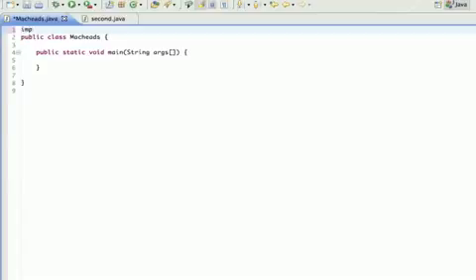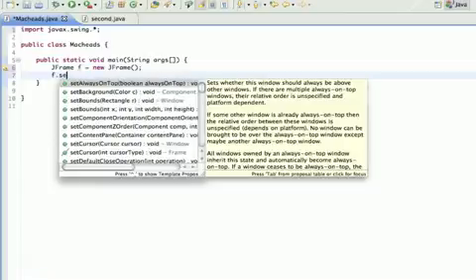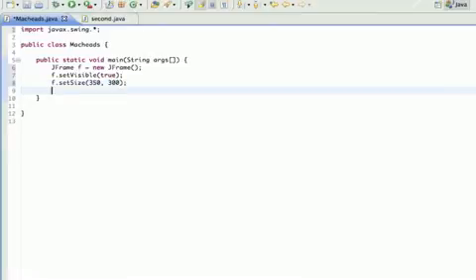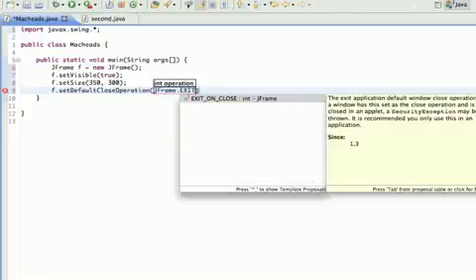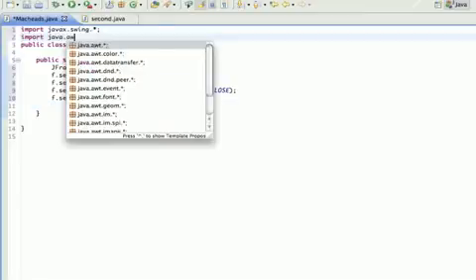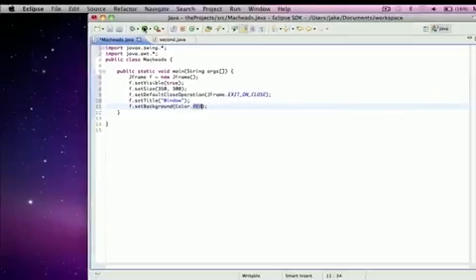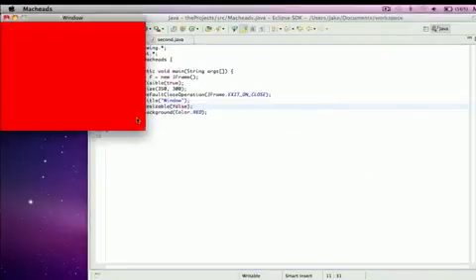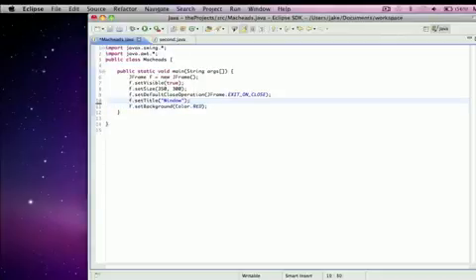Java GUI Lesson 1 Making a window